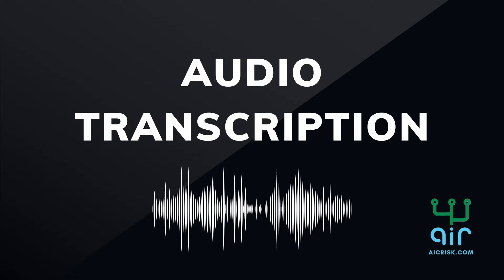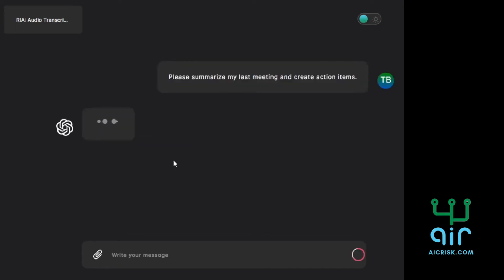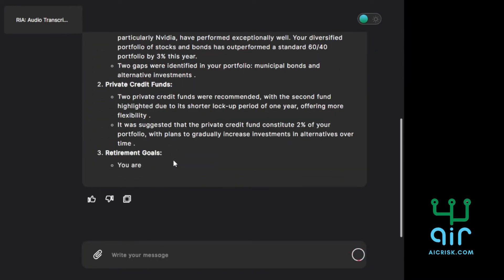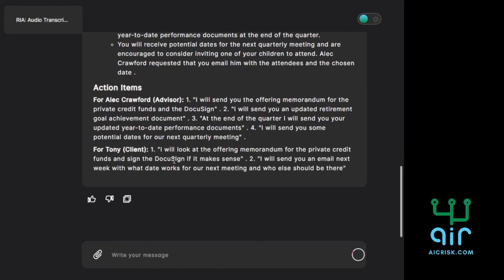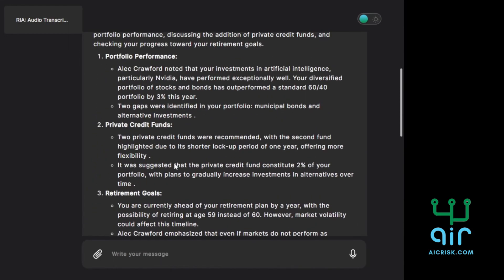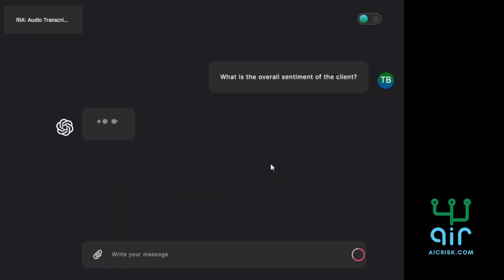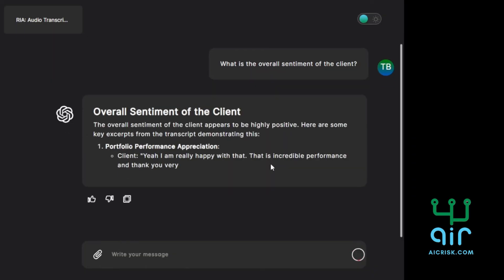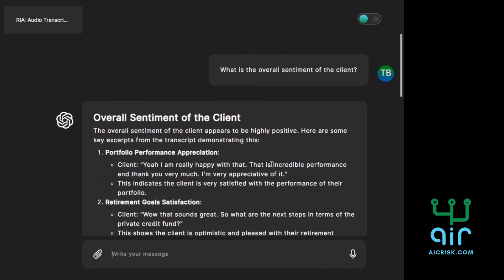Revolutionize Your Meetings with AI Risk's Audio Transcription Agent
Discover the power of our Audio Transcription Agent! Our advanced tool transcribes your meetings, summarizes key points, and generates actionable tasks. Perfect for professionals and teams, it ensures you never miss important details and helps streamline your workflow. Watch now to see how this innovative agent can enhance your meeting productivity and operational efficiency!